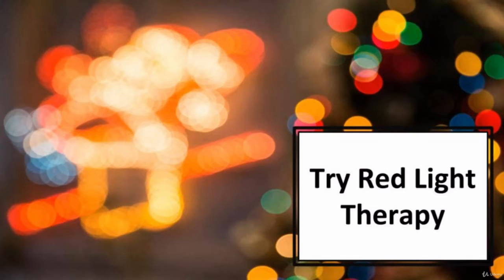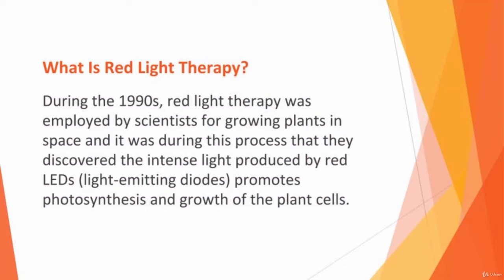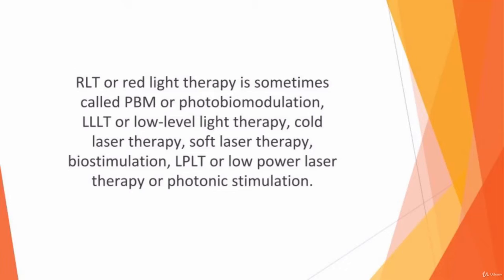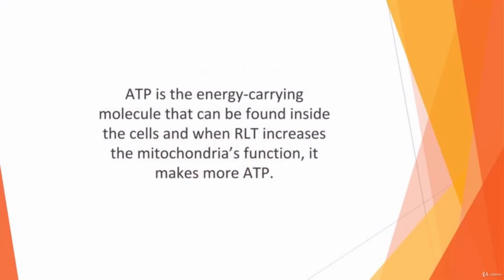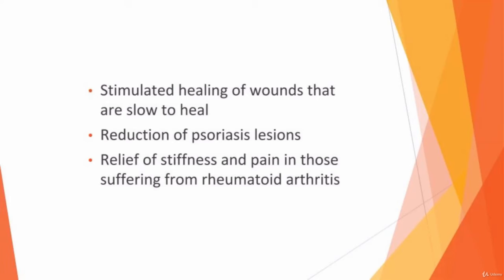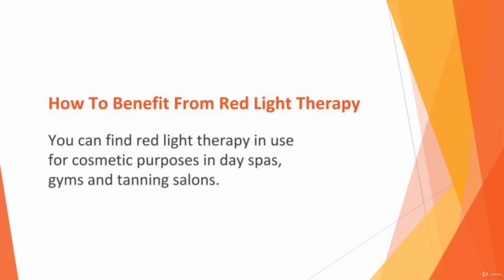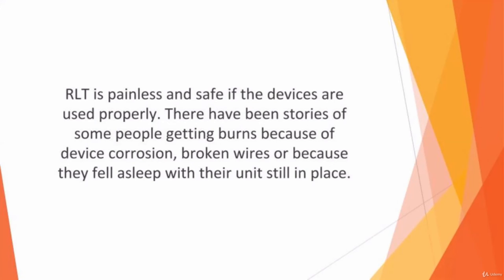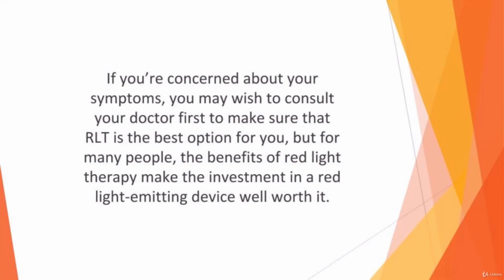The Complete Fitness & Health Masterclass - 21 Courses in 1 4 Try Red Light Therapy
If You Only Buy ONE Course This Year … It GOT To Be This One!

With over 22 hours of video content, downloadable resources and bonuses - this is one of the most comprehensive fitness & health masterclass available!

Fast & Friendly Support in the Q&A section

Udemy Certificate of Completion Ready for Download

To make sure you find the information you are looking for the easiest, we have divided our Masterclass to 21 main sections:

1. Get Your Energy, Youth & Vitality Back!

In this section, you are going to:

Discover Exactly What “Reverse Aging” IS & HOW It Works!

Learn The SCIENCE & SECRETS Behind Reverse Aging

Discover the MANY Powerful BENEFITS Of Reverse Aging

Learn How Simple Lifestyle Changes Can Add MANY Healthy Years To Your Life!

Discover Powerful Anti-Aging Supplements That Can Add YEARS To Your Life!

Discover SECRET Anti-Aging Routines That Turn Back The Clock Every Day

Learn The Hidden SECRETS Of Younger Looking Skin

2. Biohacking Secrets

Discover How Sleep Has A Huge Impact On Your Mind, Body, Health & Longevity

Learn How Activity Impacts WAY More Than Your Muscles & Best Practices

Discover The Importance Of PROTECTING Yourself From Blue Light & The Amazing BENEFITS Of Red Light

Learn The Amazing Benefits Of Mindfulness & Meditation – Astonishing!

Discover What A Secret Therapy Known As “CryoTherapy” Can Do For You!

Discover The Impact Of & Benefits Of What You Put In Your Mouth & Lungs

Learn The POWERFUL Benefits Of Probiotics – You Will Be AMAZED!

3. ZEN Lifestyle

Discover What Zen Is & How It Can Transform Virtually Every Area Of Your Life

How Zen Can Boost Your Appreciation Of Life

How Zen Can Help You Simplify Your Life & Free You

How To Be Mindful In The Present Moment

Deeper Relaxation And Better Sleep

Gain Greater Health And Vitality

Learn Zen Concepts & Secret Knowledge

Gain Greater Awareness, Insights & Focus

4. Healthy Heart

Discover What A Heart Attack ACTUALLY Is & What Is Going On

Learn How To Spot a Heart Attack

Learn What The Complications Of A Heart Attack Are & About Follow-up Care

Learn What To Do When A Heart Attack Occurs

Discover The Primary Risk Factors For Heart Disease

Discover How Acceptance Can Be A Powerful Key To Freedom From Anxiety

Learn How To Strengthen Your Heart To Prevent Future Episodes

Learn About Specific Heart Remedies That Can Make A BIG Difference